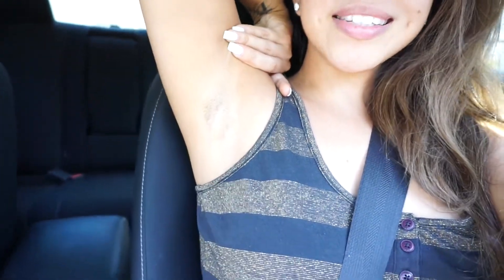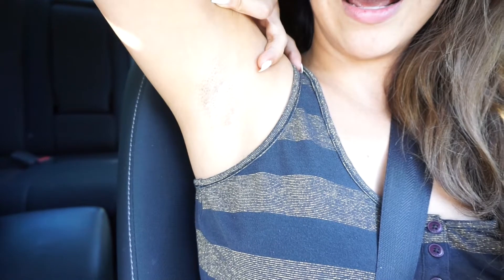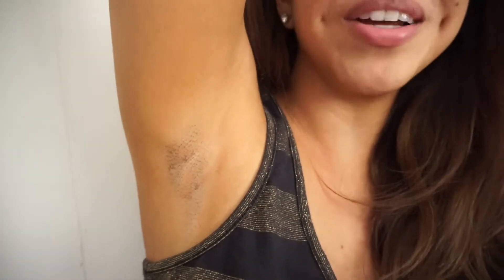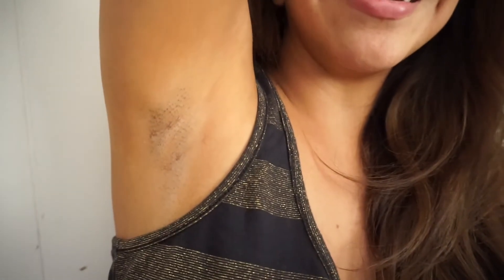First Time Getting Hair Laser Removal ! Underarms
Ok, so who's done hair laser removal before?

The place I went to:

The Skin Agency
10220 Riverside Dr Suite A,

——Main Channel——
Beauty & Lifestyle

——2nd Channel——
REAL vs FAKE!

—BEAUTY BOXES—
♡IPSY